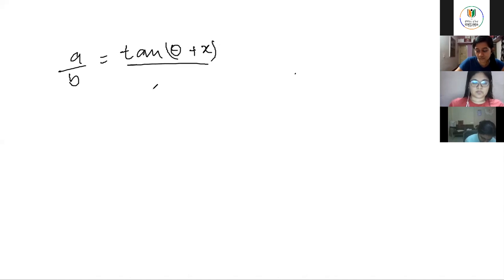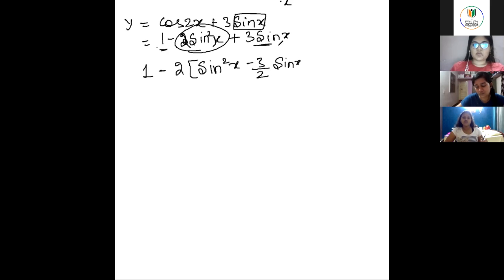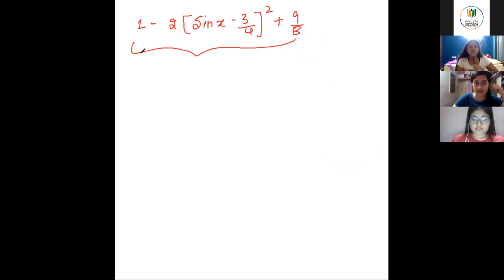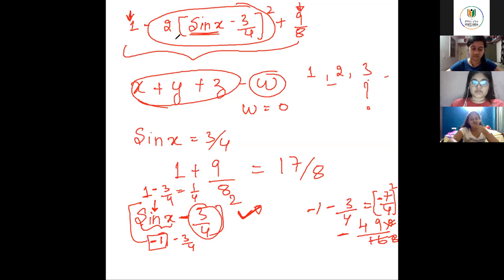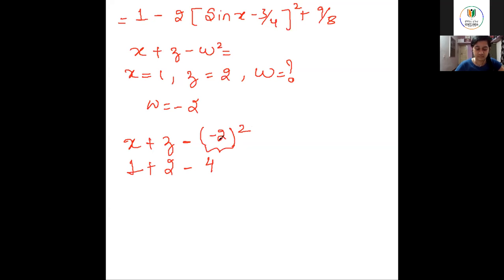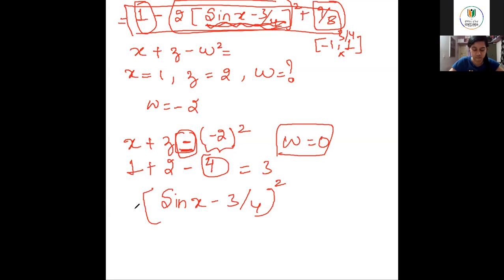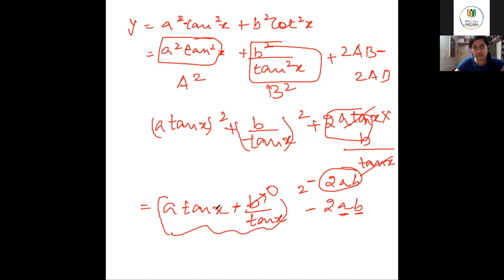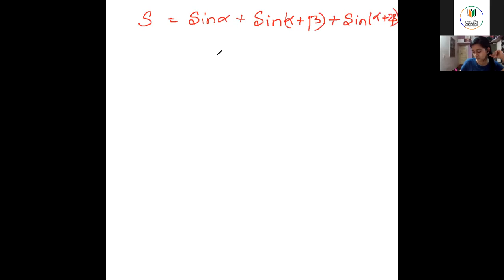NATA TRIGONOMETRY BATCH -01 PART -01 | NATA 2020 | CRACK NATA ENTRACE EXAM